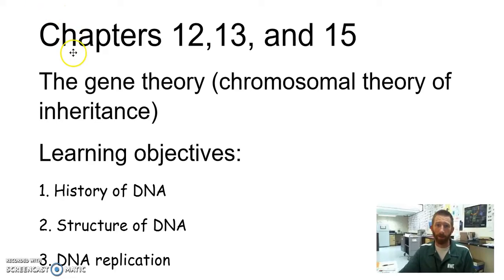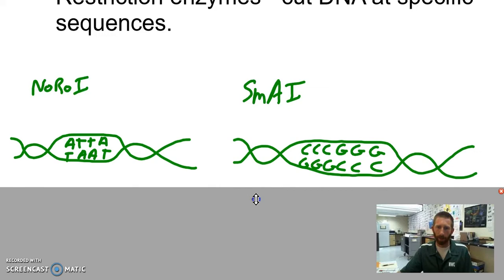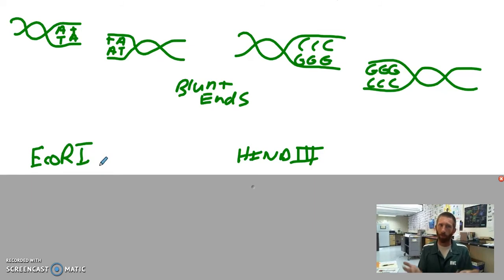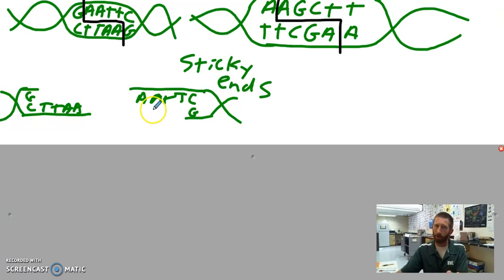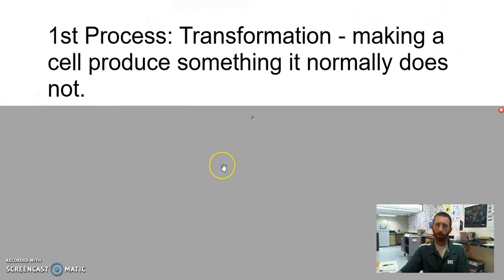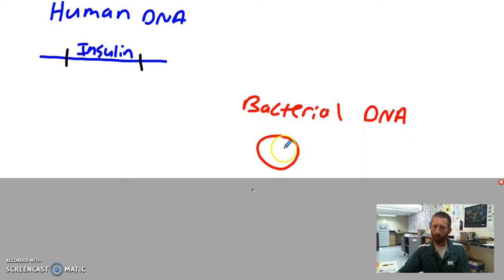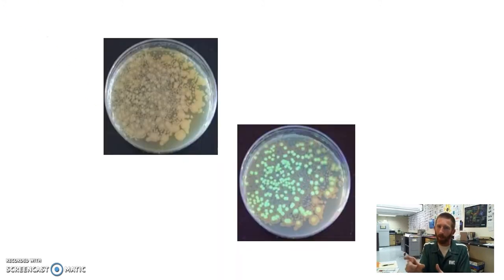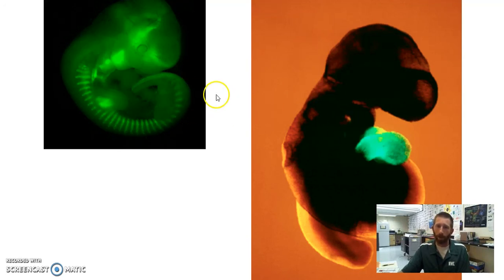restriction enzymes and transformation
A video for Mr. Leo's flipped classroom about restriction enzymes and transformation